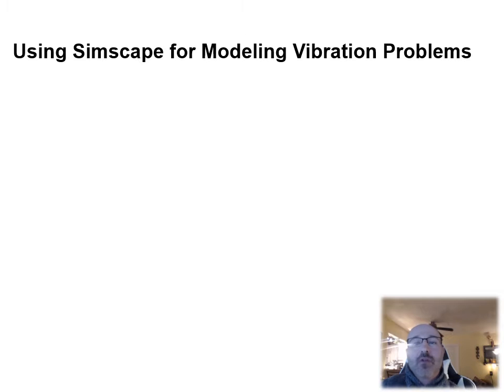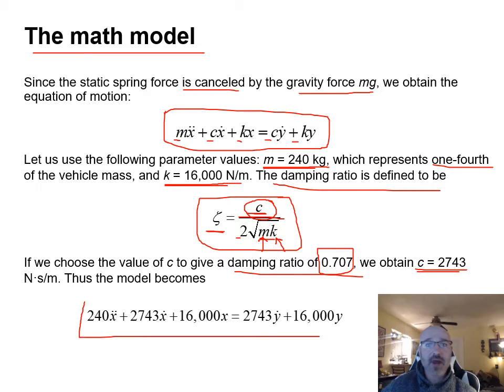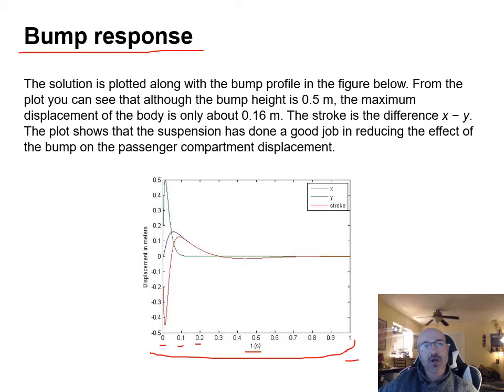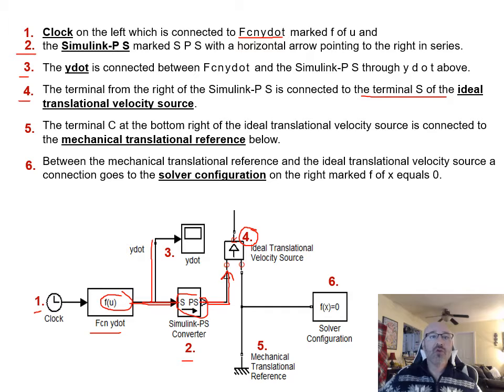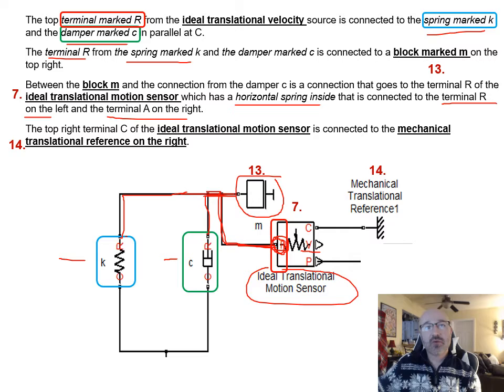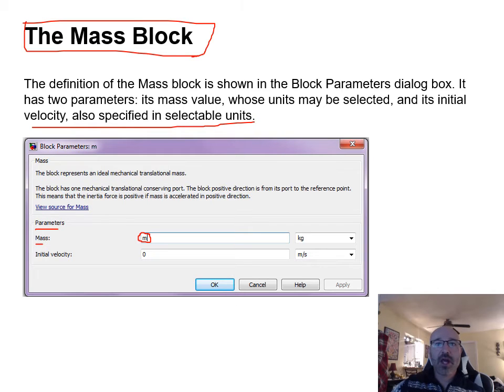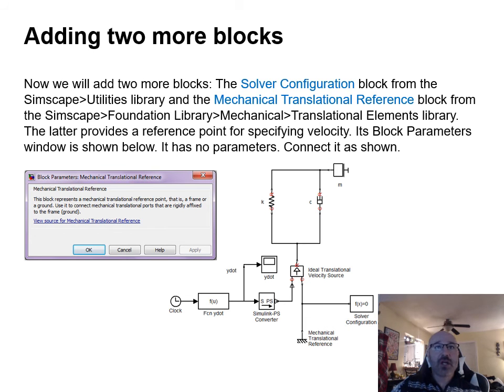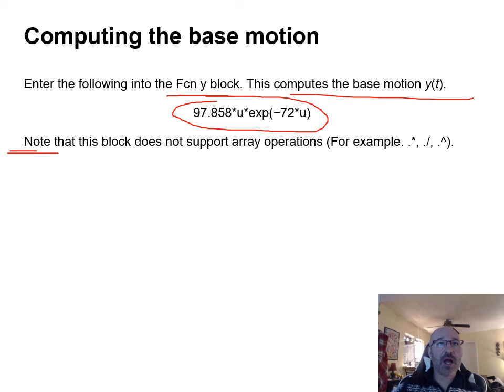ME 2120 Module 14 Matlab Simulink Simscape